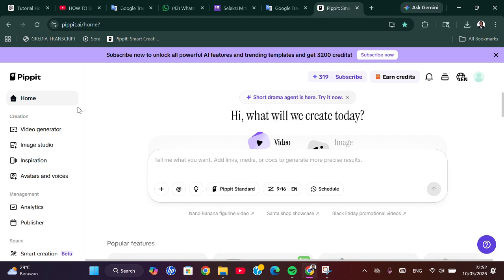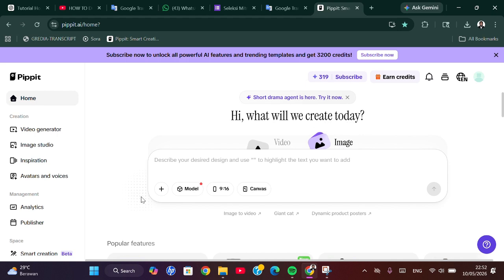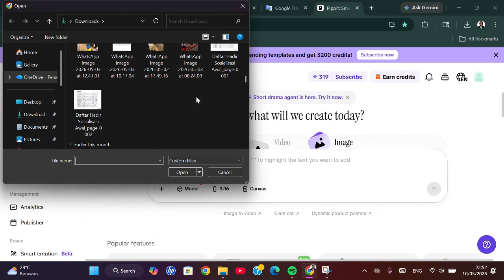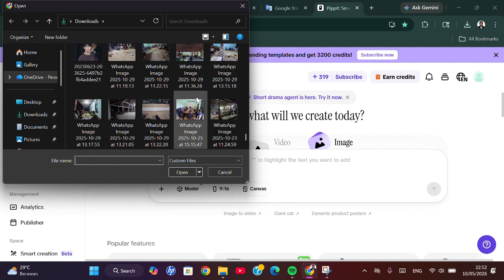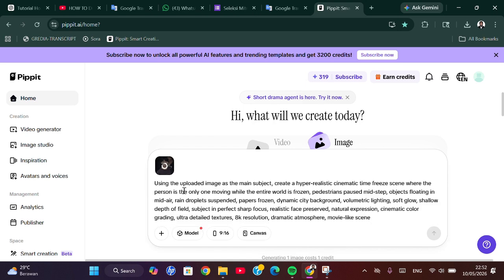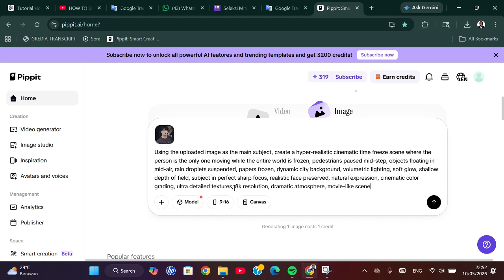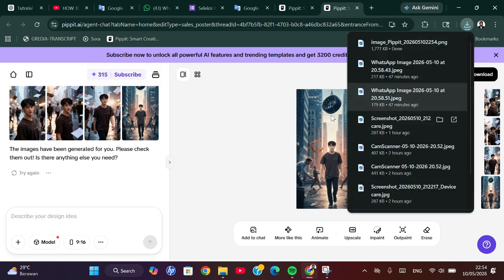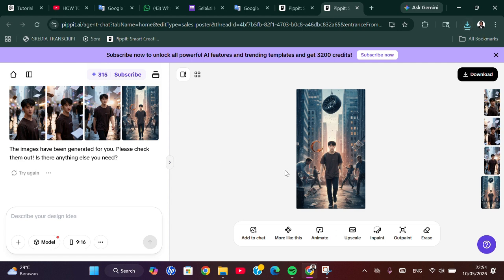Create Cinematic Freeze Scene Photos for Free | Pippit AI Stop Time Tutorial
Learn how to create a stunning cinematic time freeze scene using Pippit AI for free. This tutorial walks you through signing in with your Google account, uploading a photo to the image feature, entering the right prompts, and downloading your final generated cinematic photo effect easily.

0:00 Introduction to Cinematic Freeze Scene
0:12 Sign In and Upload Photo to Pippit AI
0:35 Entering Prompts and Generating AI Results
1:04 Downloading Your Cinematic Freeze Photo